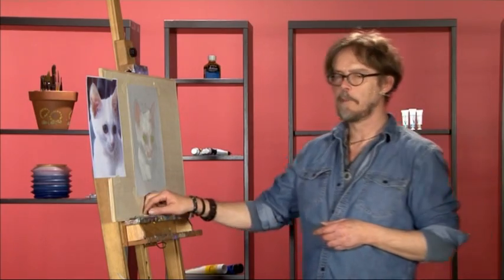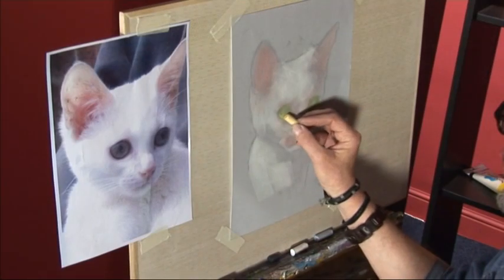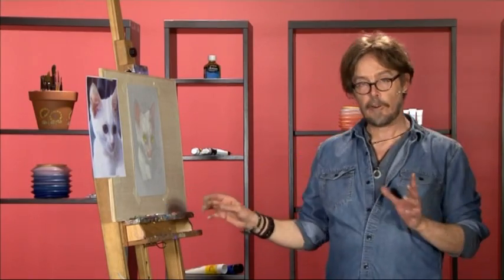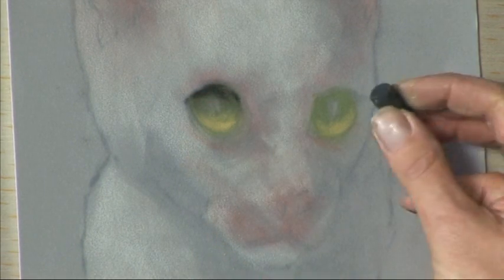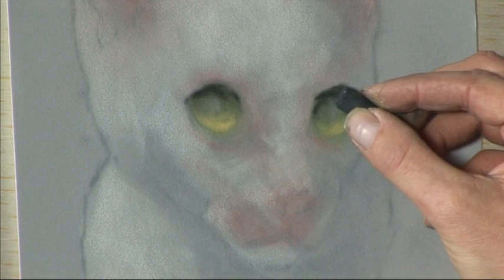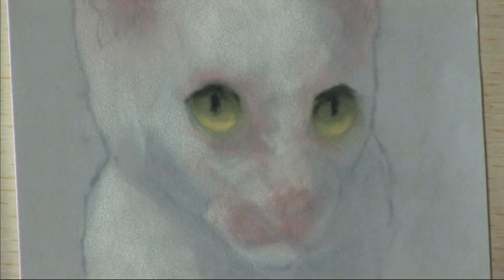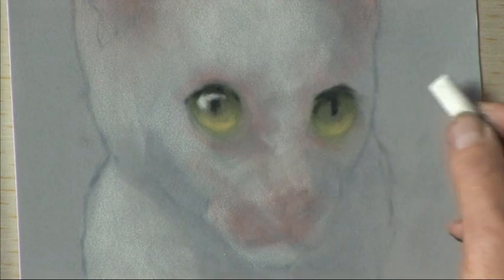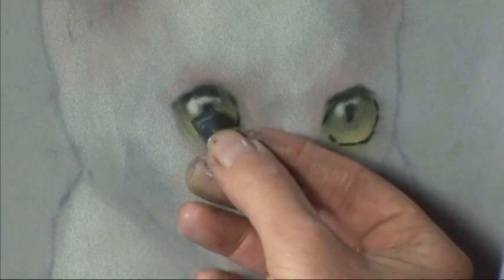DVD - Puppy & Kitten in Pastel with Vic Bearcroft